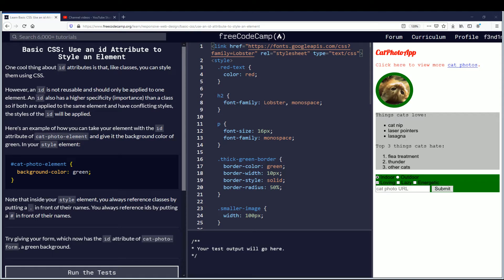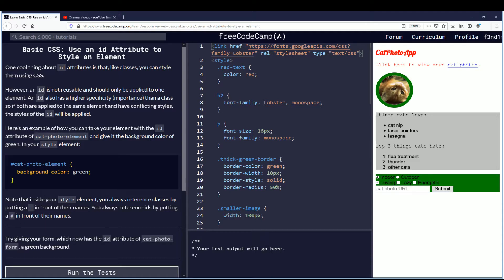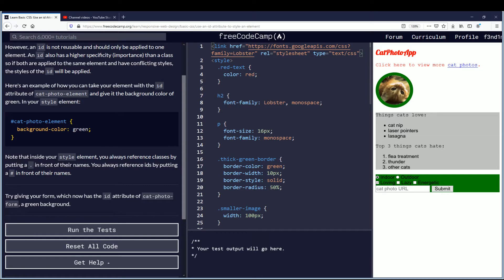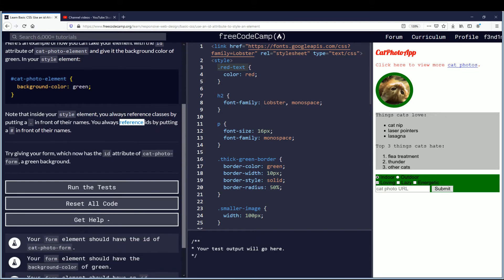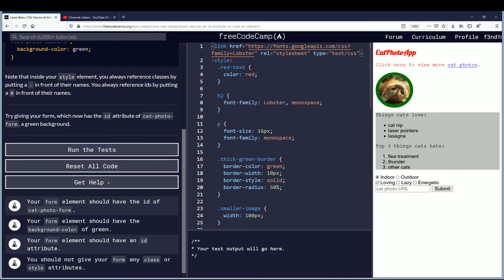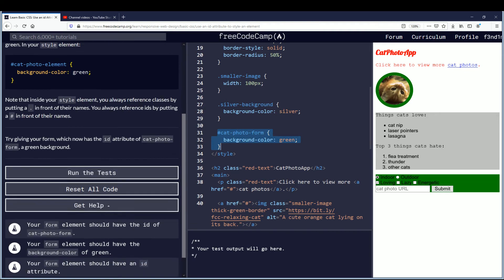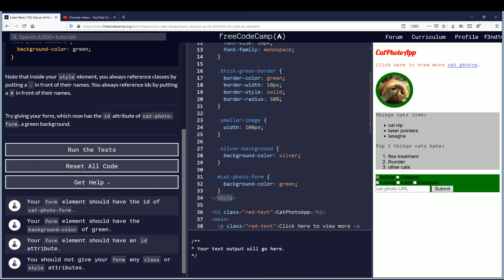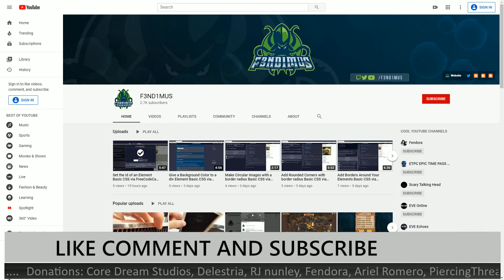Use an id Attribute to Style an Element Basic CSS via FreeCodeCamp Org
F3ND1MUS

FreeCodeCamp.org not Working with Internet Explorer, Microsoft Edge, Safari, etc.